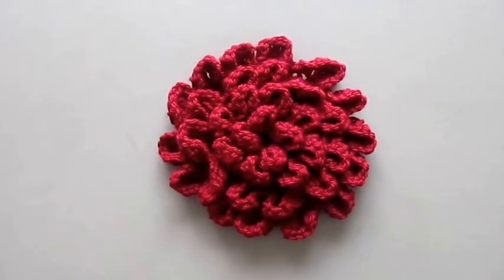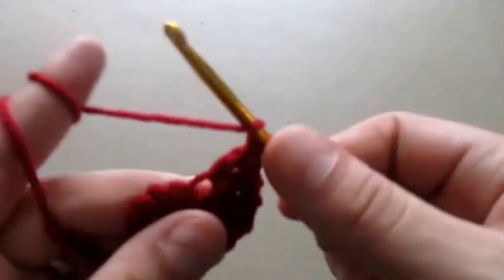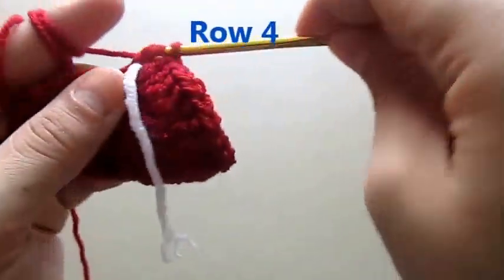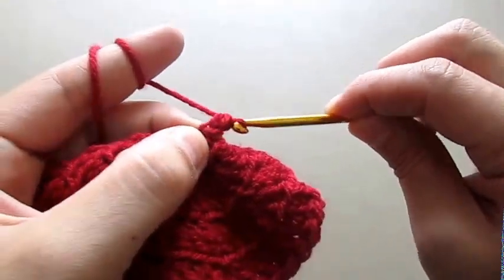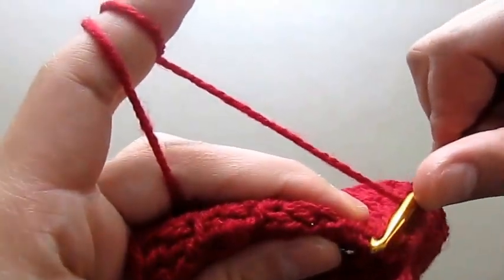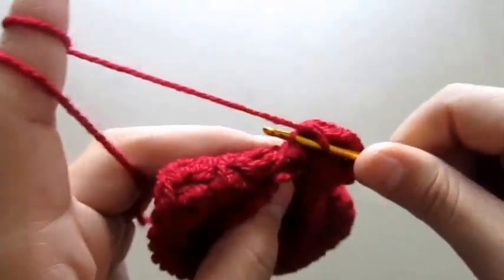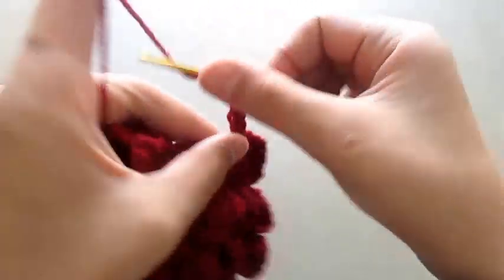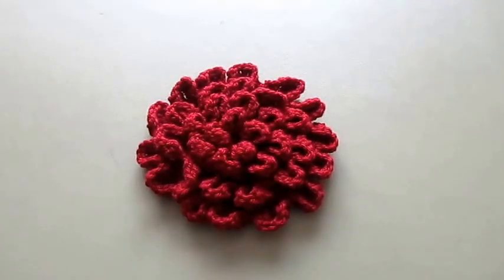How to Crochet a Flower Pattern #29│by ThePatternFamily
Best Crochet Hooks
Knitting Needles: